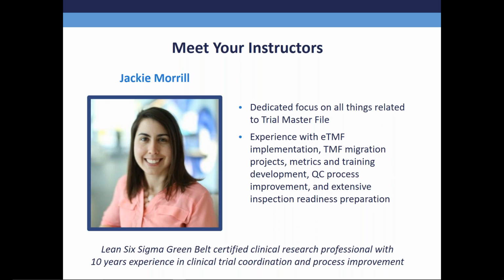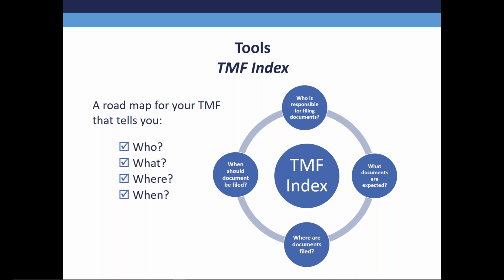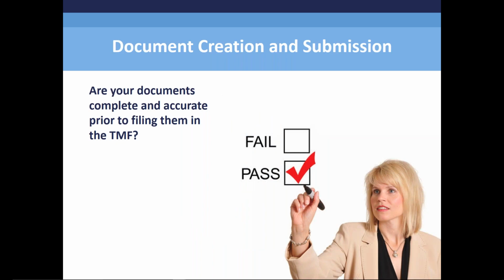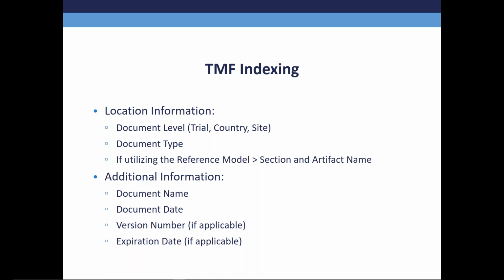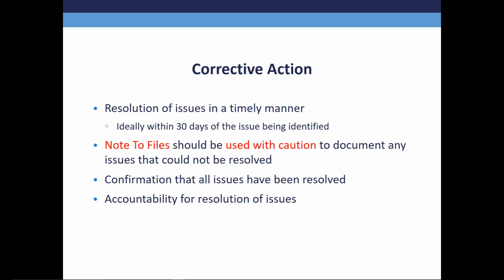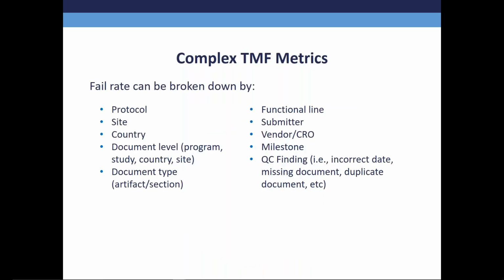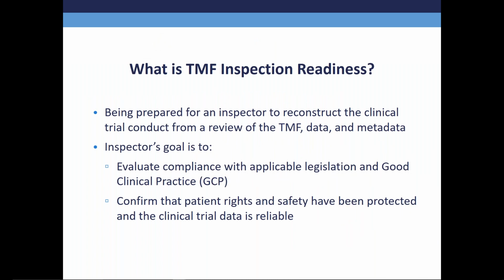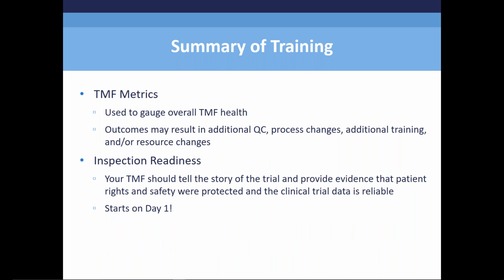A Day in the Life of a TMF Document Overview